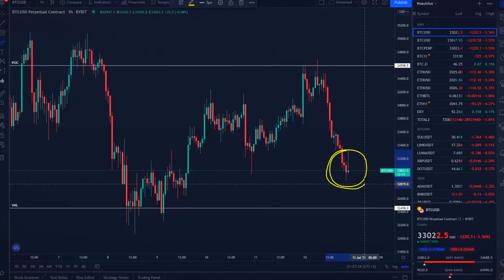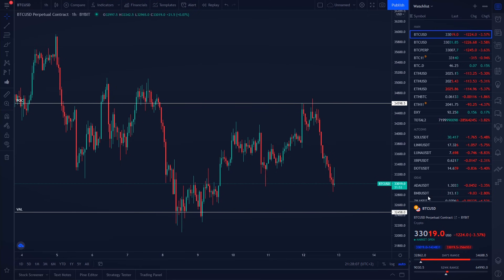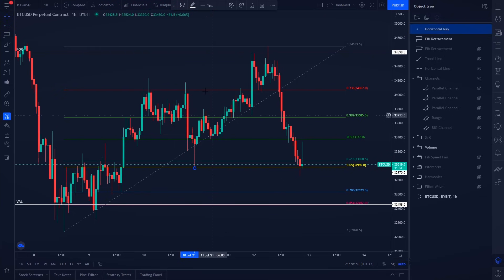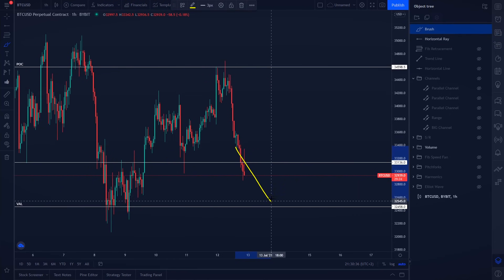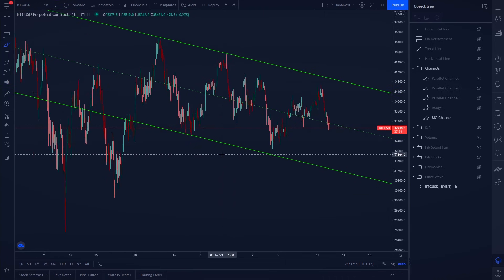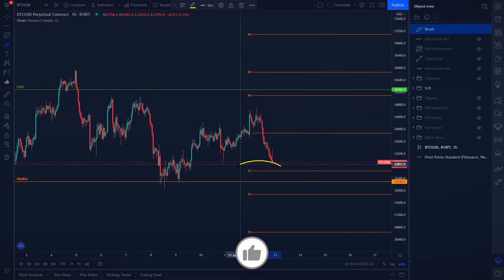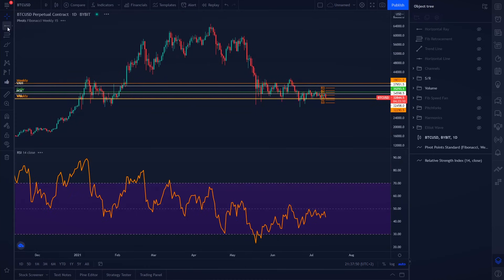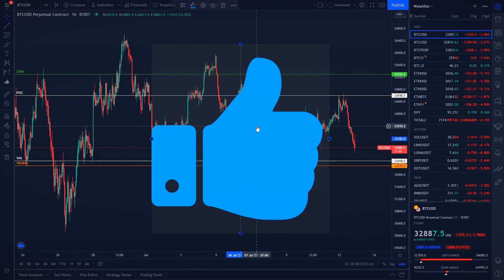BITCOIN DUMP + BOTTOM TARGET Revealed!!! BITCOIN Price Prediction 2021 // Bitcoin News Today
Bitcoin News Today - BITCOIN DUMP + BOTTOM TARGET Revealed!!! BITCOIN Price Prediction 2021 // Bitcoin News Today // Cryptocurrency News Today // Crypto News Today

! $700 FREE BONUSES !

▶ TIMESTAMPS
0:00 Bitcoin Price Prediction

Bitcoin (BTC): 15ViBpKAhNCPzY9UXc6KoTEabUqTEXo1Hr
Ethereum (ETH): 0x2aA9a238511d267662A951E87C36eAd3a0275006
Bitcoin Cash (BCH): qztzh024tfg7fdk4s04hr2ggdw7v9m9kdqmavmarjj